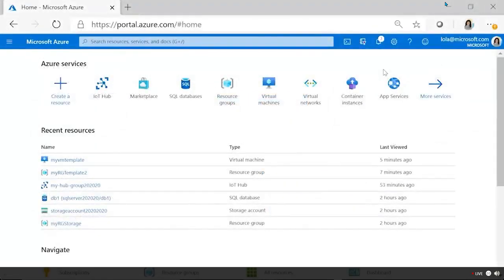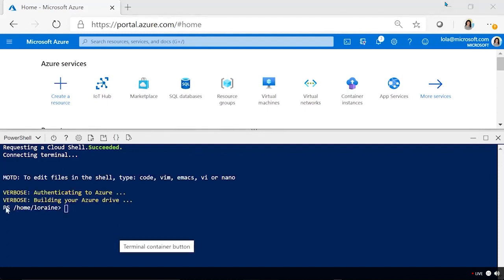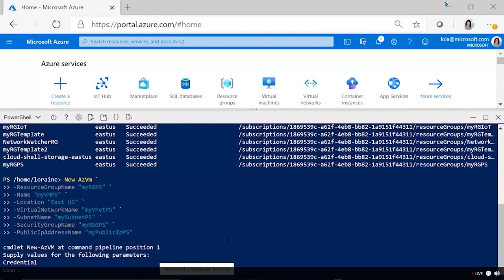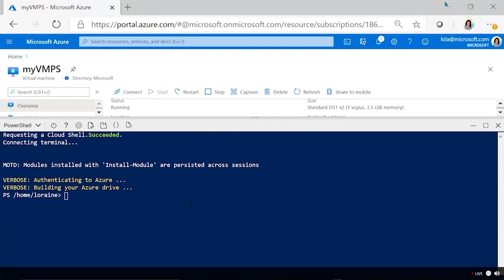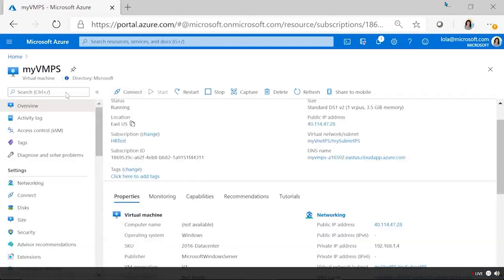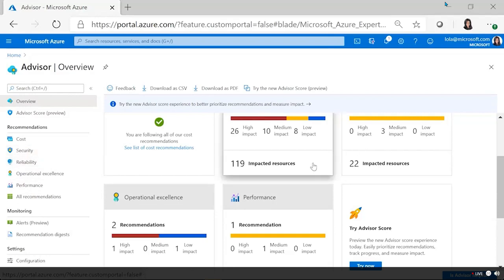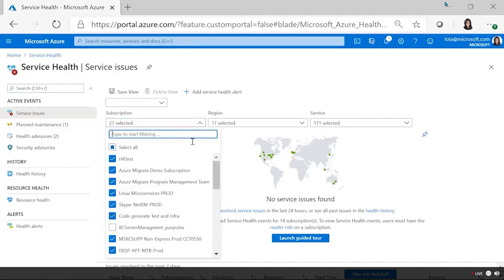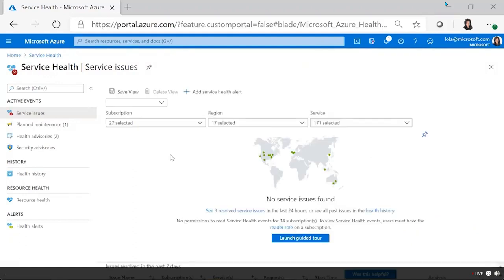Microsoft Azure Virtual Training Day Fundamentals 1